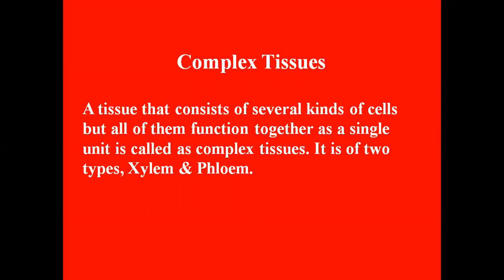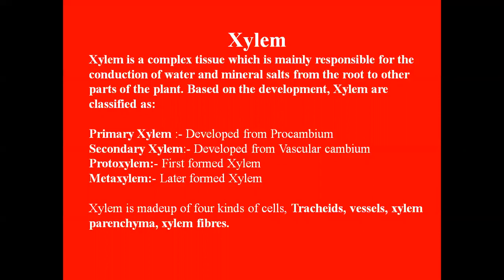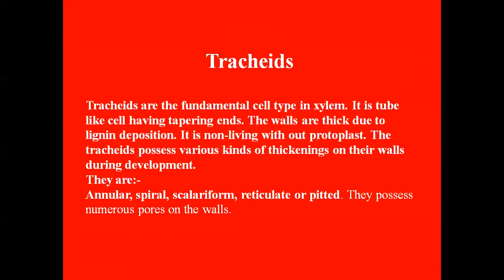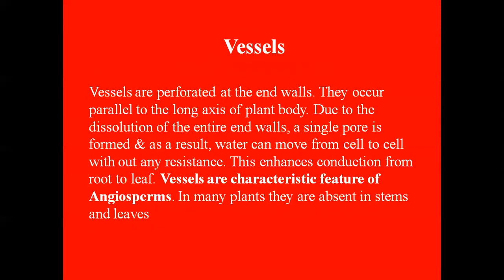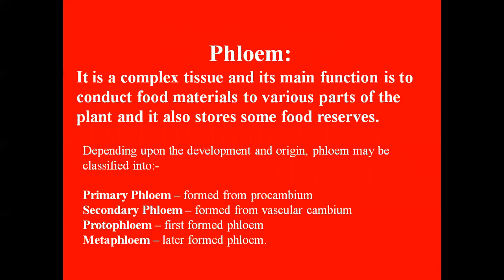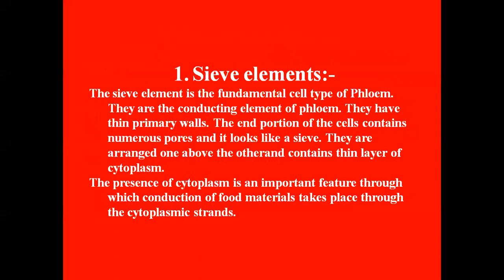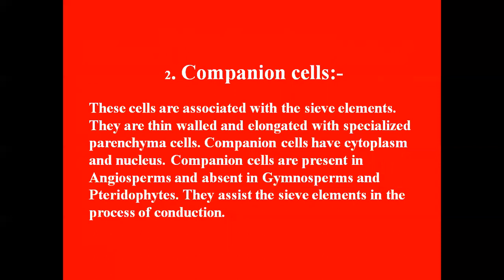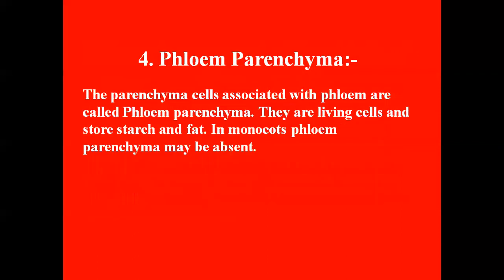Anatomy -3 Complex tissue